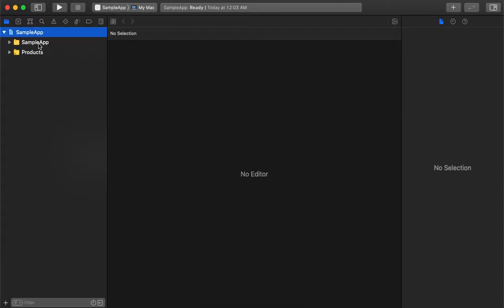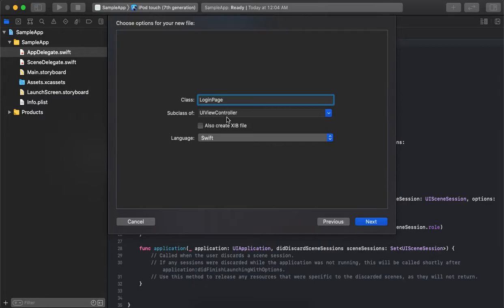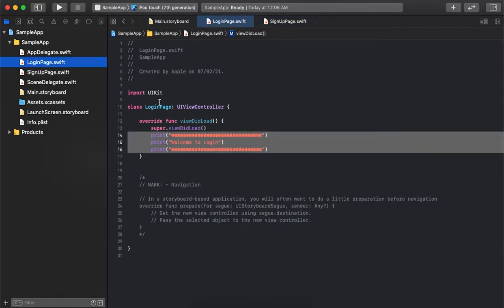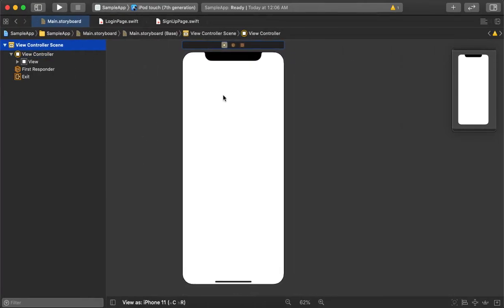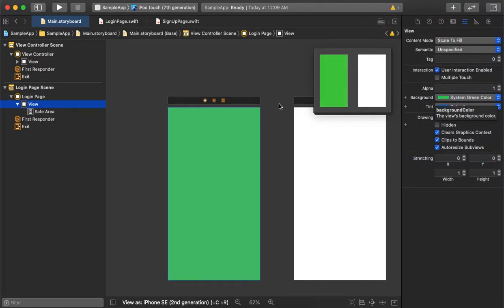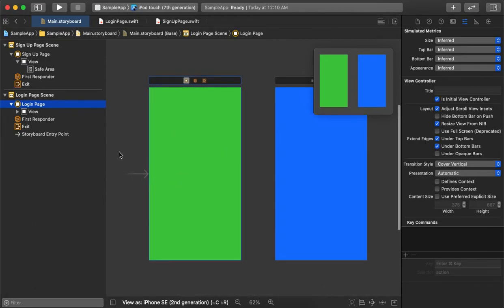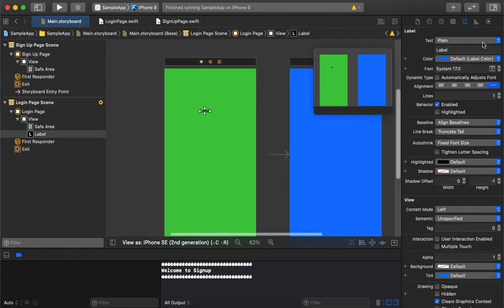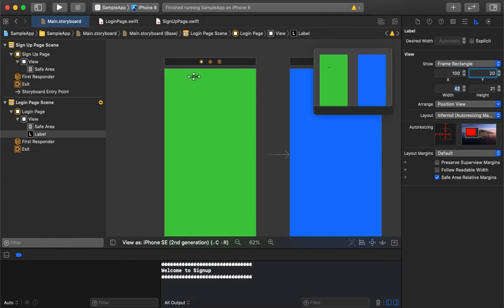Swift Storyboard Tutorial Step By Step